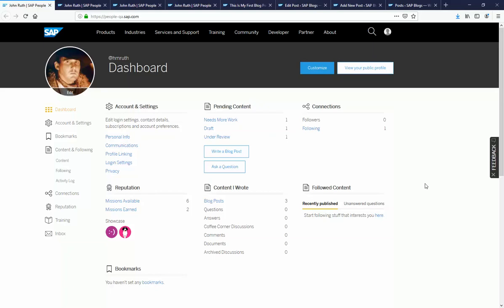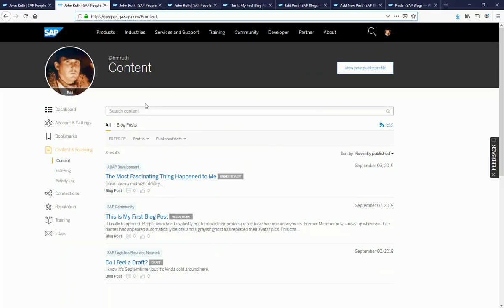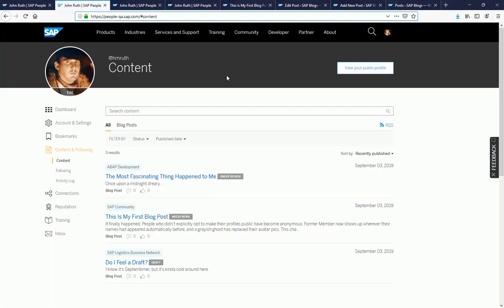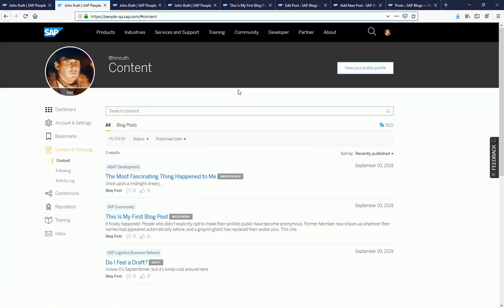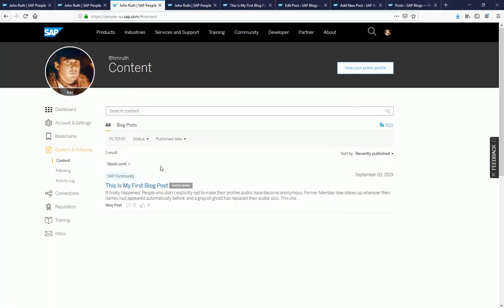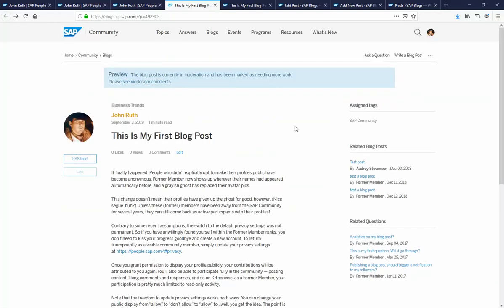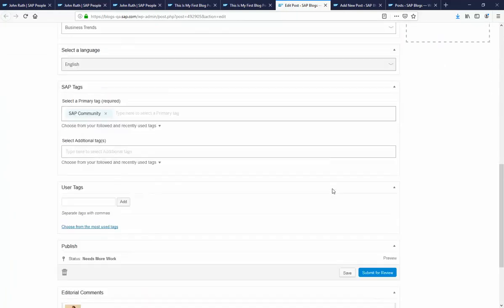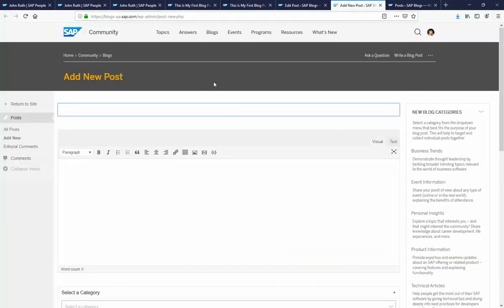Blogging Tutorial: Find Your Blog Posts by Status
Watch this video to learn the various ways you can access your blog posts, understand the different status types, and see how you can receive and share feedback with blog moderators.